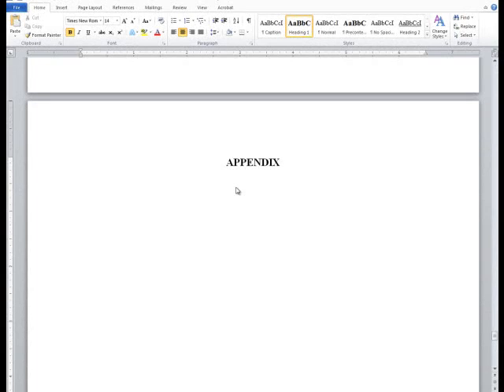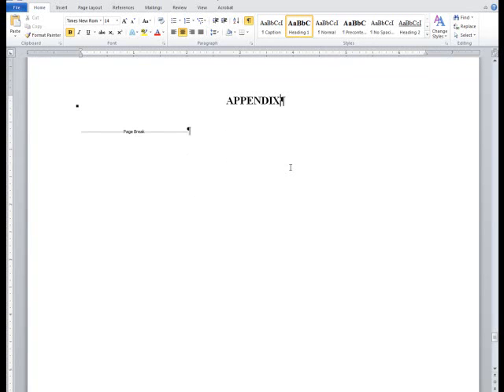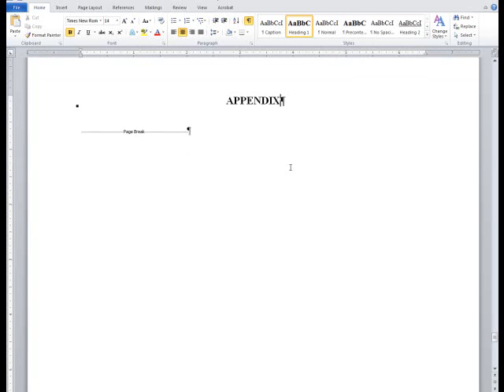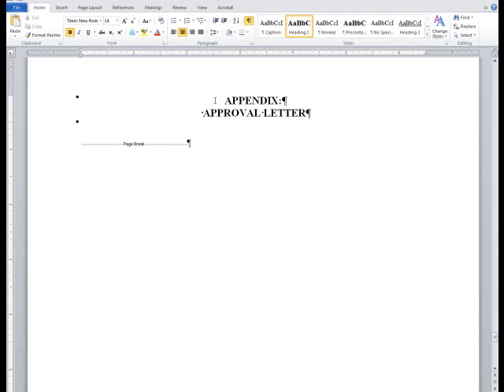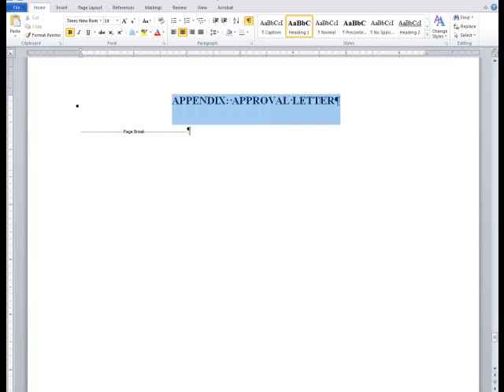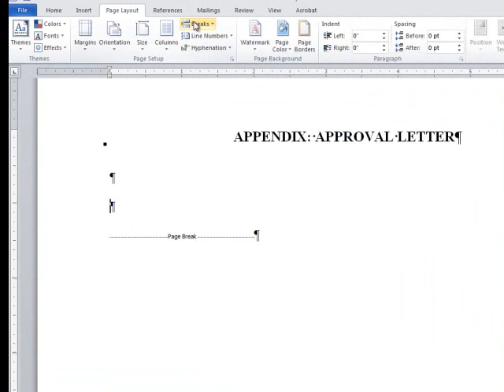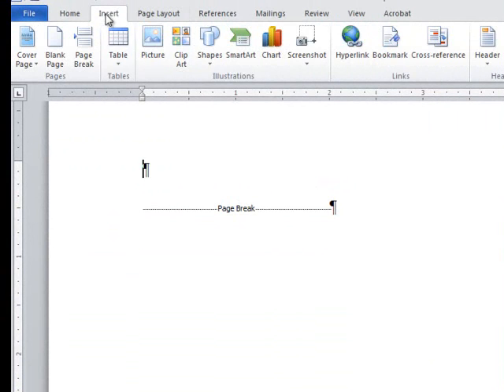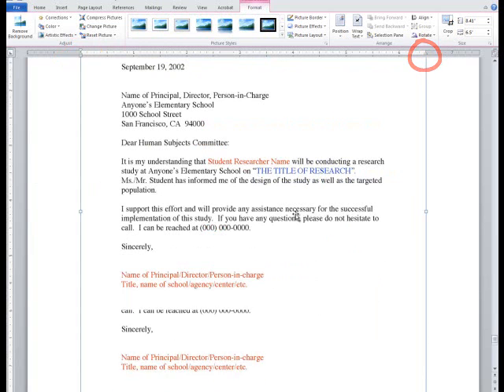UCF ETD Tutorial: Appendices